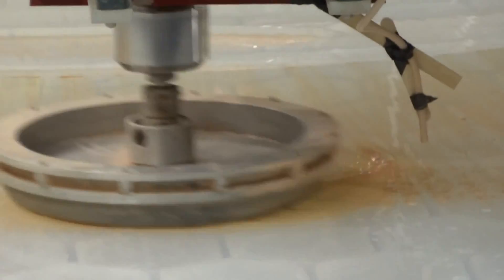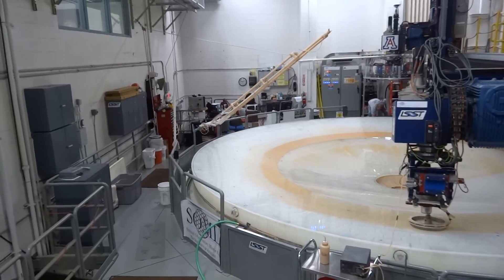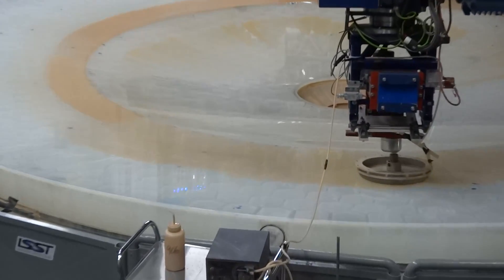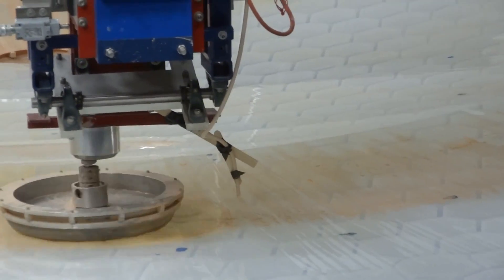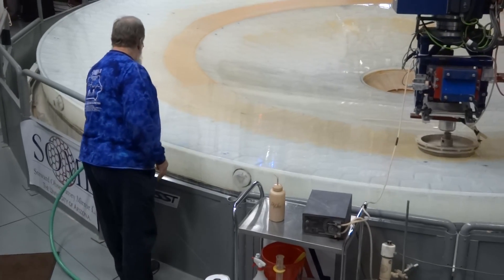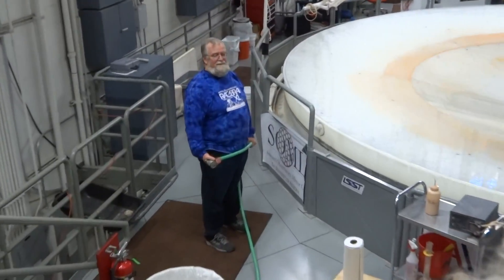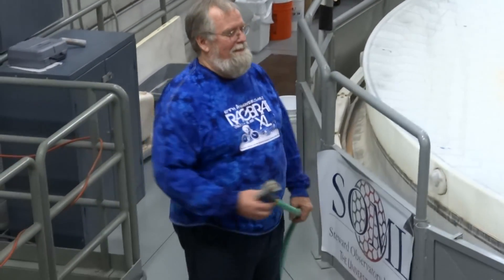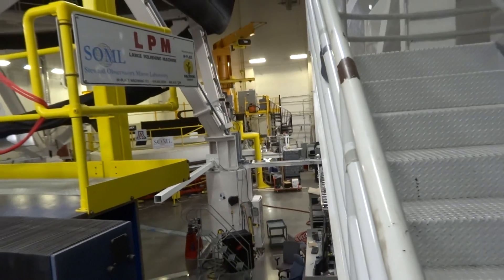Mirror Lab. UA.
Steward Observatory Mirror Lab. University of Arizona.
00002